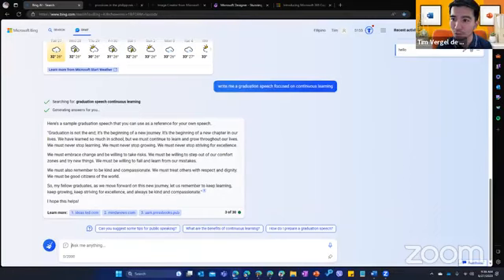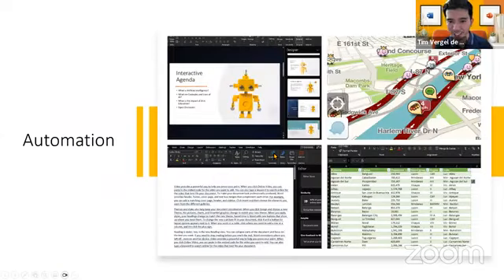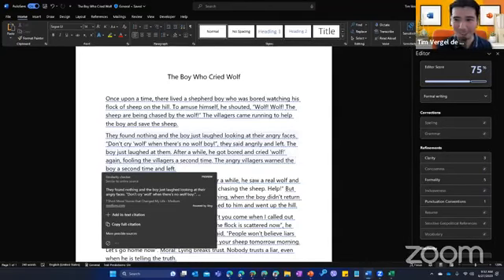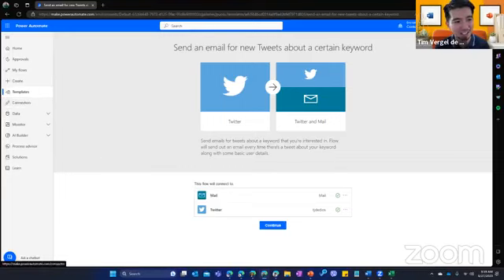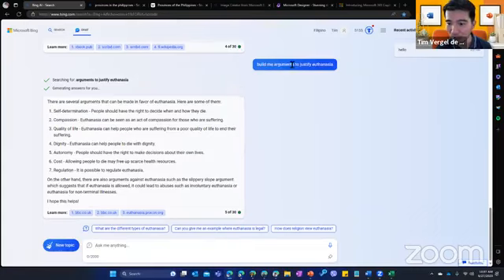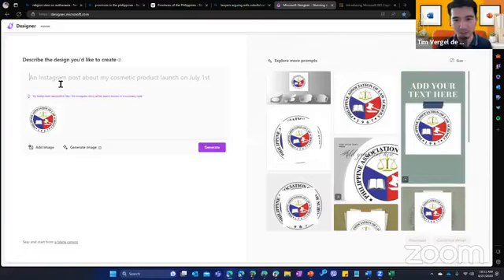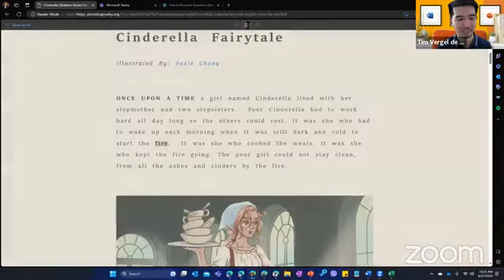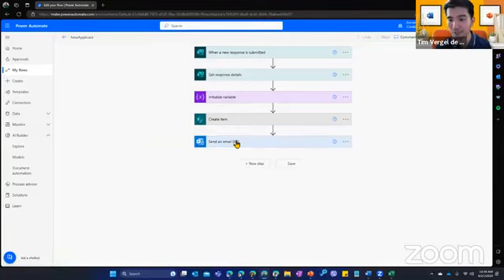Artificial Intelligence : The Basics and What You Need to Know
Navigate the modern digital landscape's latest development and discover the basics of Artificial Intelligence and its impact on the present and future of Legal Education.
Tune in to expert discussions with Mr. Tim Vergel de Dios via Zoom on June 27, 2023, Tuesday, 9:00 - 11:00 AM.
We look forward to seeing you next week.

Rex Book Store is now available on Shopee Mall and LazMall📚

📝 Also check out The Manuel Store - Law Books at Shopee
(Your #1 Pasa-buy Service for Law Books)

🗂 Affordable School and Office Supplies are also available in this Shopee store